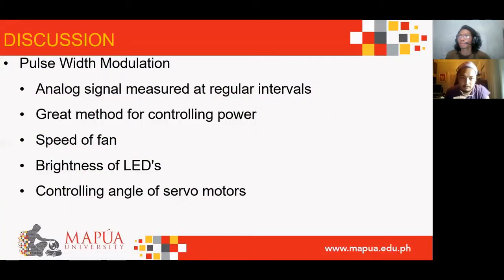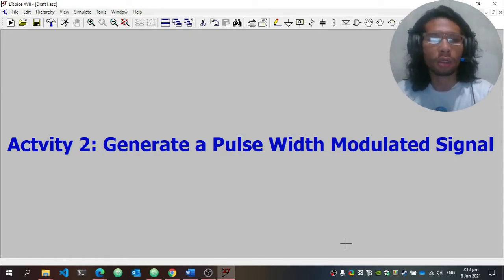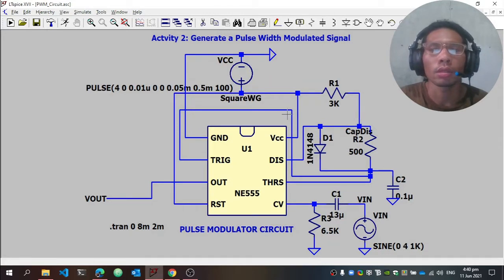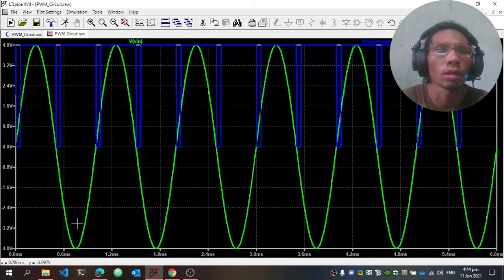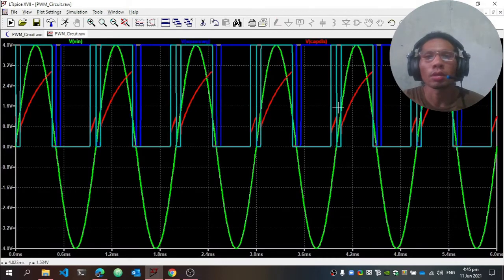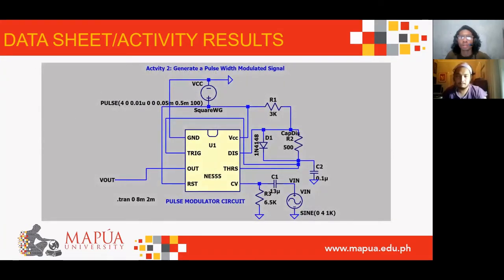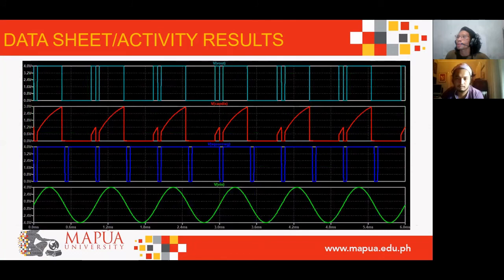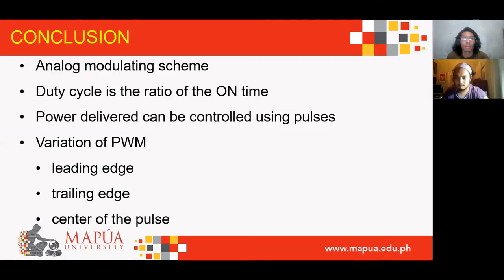Pulse Width Modulated Signal Generation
ECE122L/E02 ACTIVITY 2 VIDEO DOCUMENTATION
TOPIC: Generate a Pulse Width Modulated Signal
Simulation of PWM circuit using LTSpice

Members: Martinez, Roland P.
                   Tolentino, Alec Matthew Q.